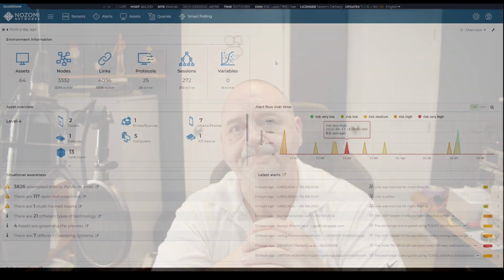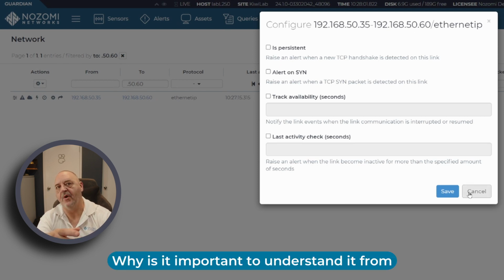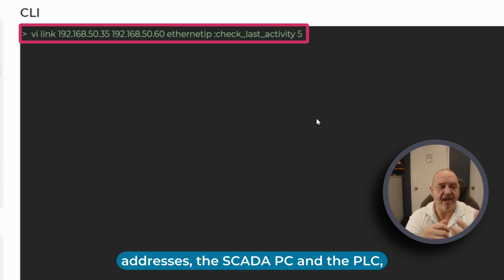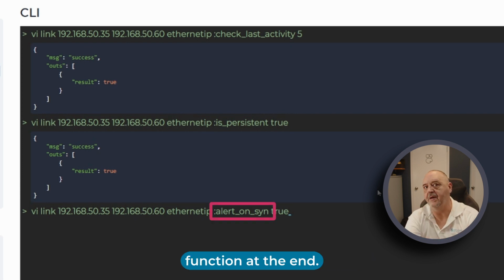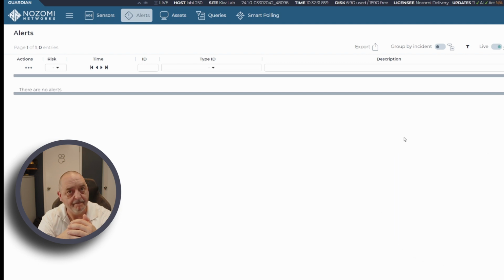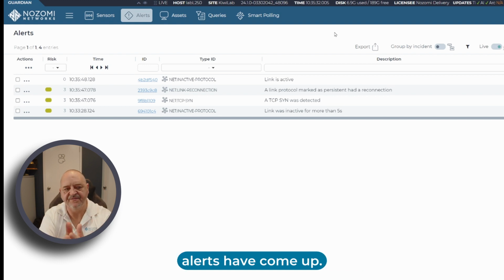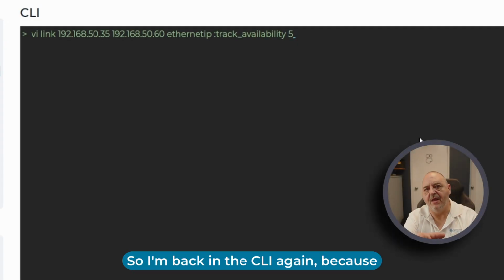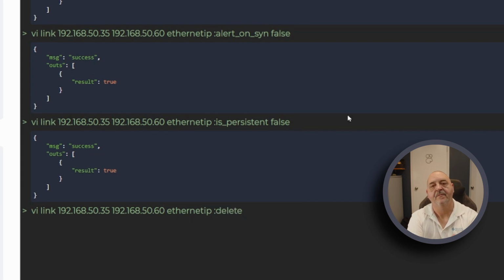Setting a Link Alert on Availability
How to set alerts on Link Activity in your network.